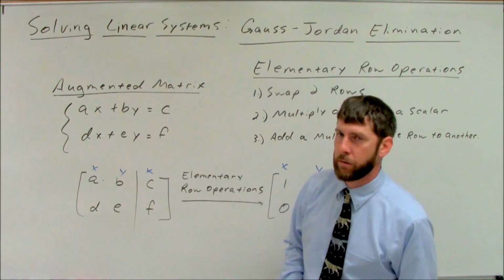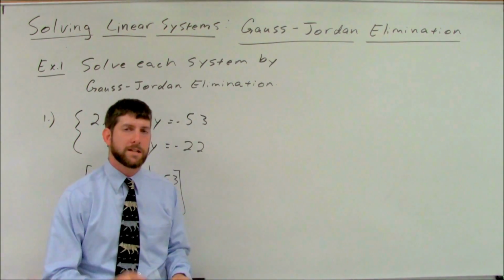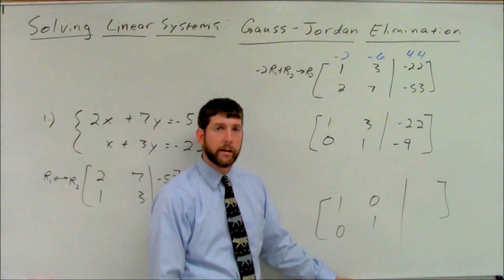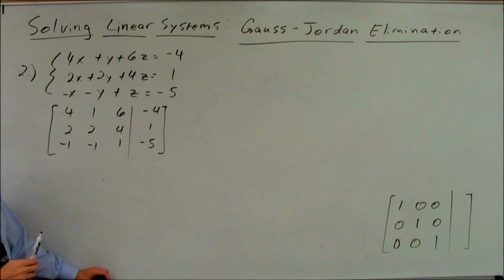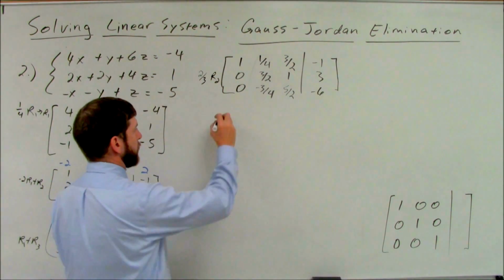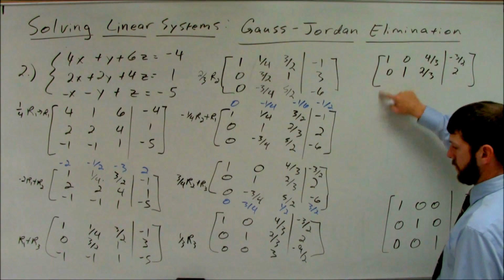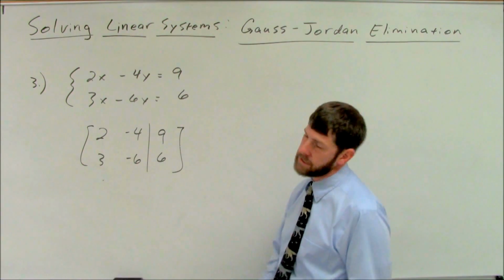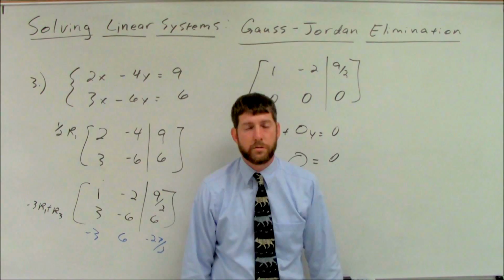Solving Linear Systems: Gauss-Jordan Elimination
This is a lecture on using Gauss-Jordan Elimination to solve systems of equations.